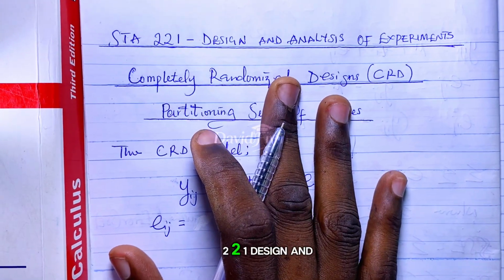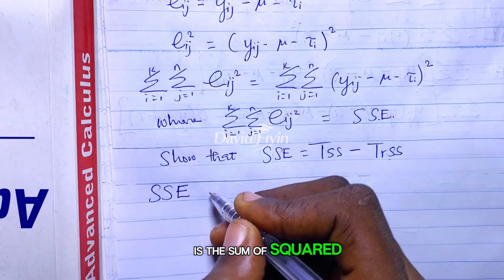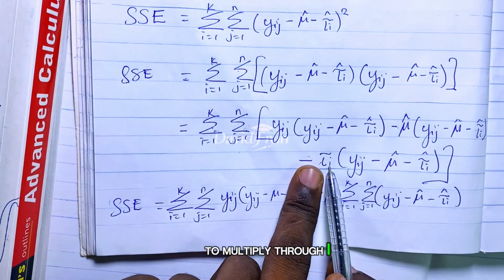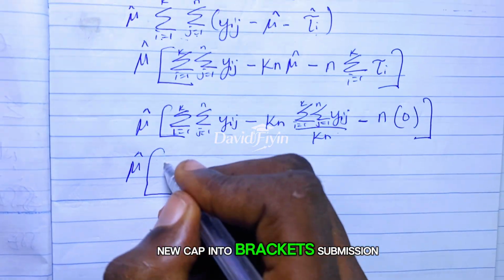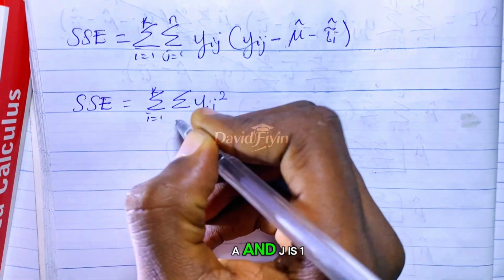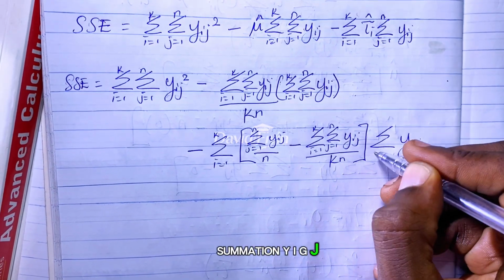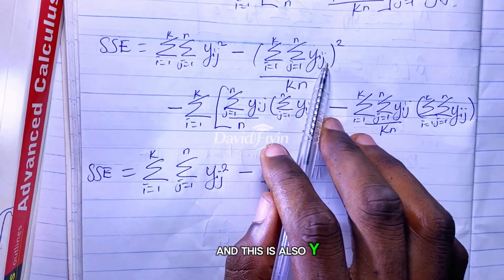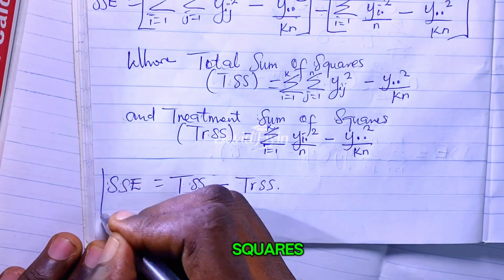CRD Partitioning of Sum of Squares | Proof that SSE = TSS − TrSS | STA 221 Design & Analysis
Welcome to Healer Statistics Tutorials with David Fiyin 📘

In this video, we explain Partitioning of Sum of Squares in Completely Randomized Design (CRD) under STA 221 – Design and Analysis of Experiments.

You’ll learn how to prove:

SSE = TSS − TrSS

Step-by-step using the CRD model:

Y_{ij} = \mu + \tau_i + e_{ij}

This tutorial is helpful for:
 • ND Statistics students
 • HND Statistics students
 • Students preparing for tests and exams
 • Anyone learning Design & Analysis of Experiments

In this lesson:

✅ CRD Model Explanation
✅ Sum of Squares Partitioning
✅ Total Sum of Squares (TSS)
✅ Treatment Sum of Squares (TrSS)
✅ Error Sum of Squares (SSE)
✅ Full derivation of SSE = TSS − TrSS

Channel: Healer Statistics Tutorials
Tutor: David Fiyin